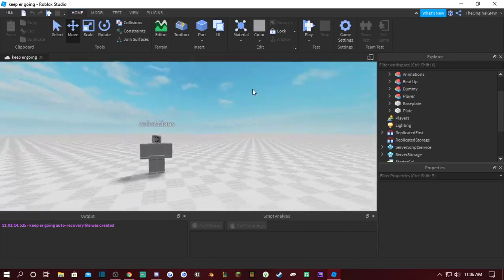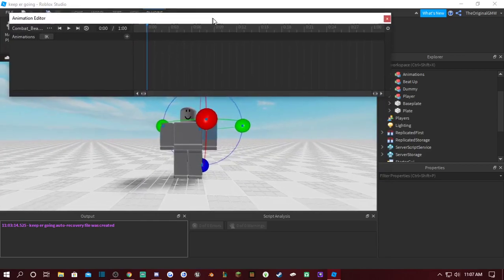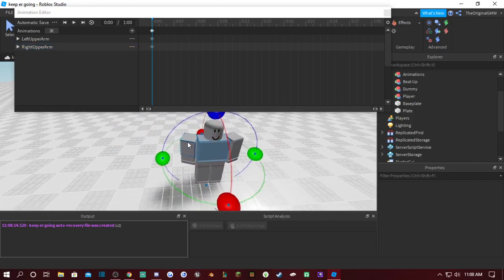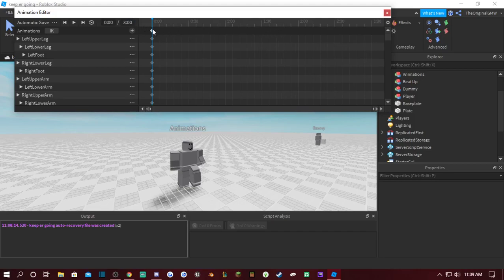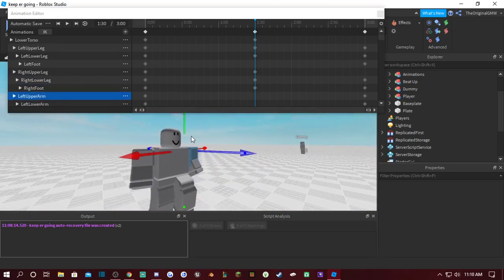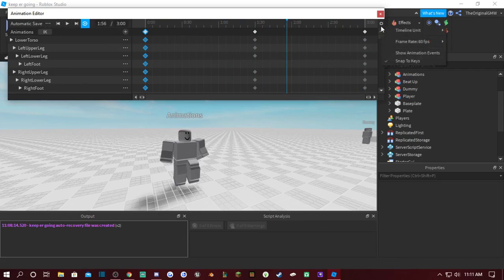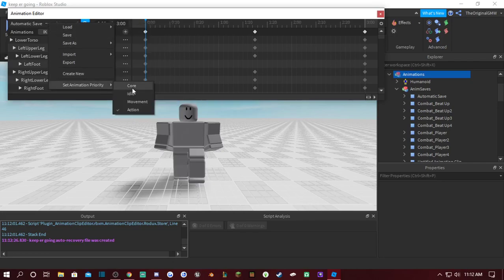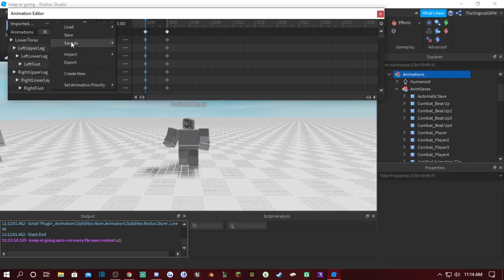Roblox Animation Editor Tutorial 2020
Hey guys in this video i go over how to use Roblox's newest animation editor update.